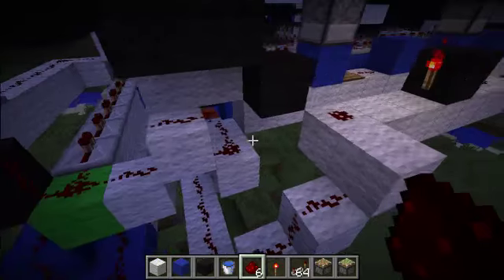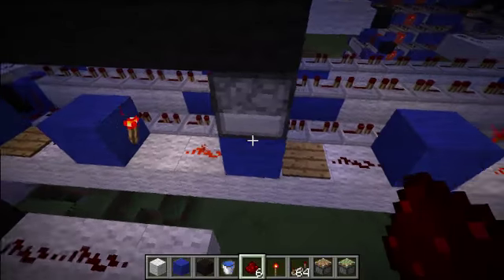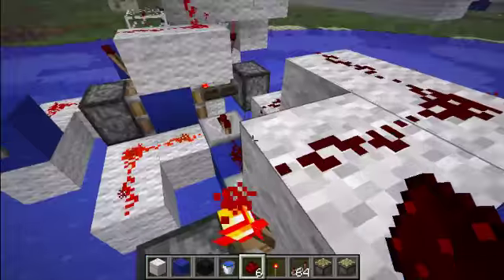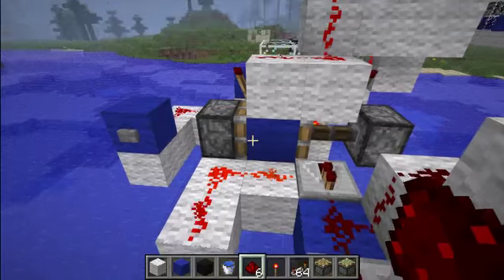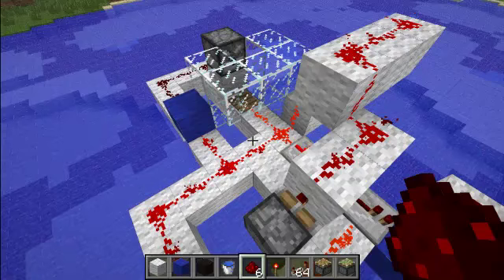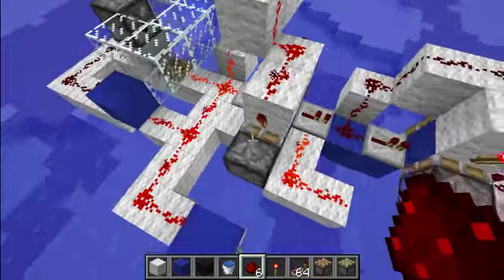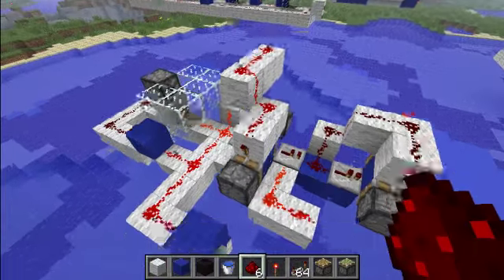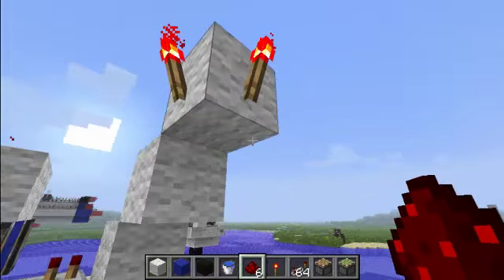20 minute programmable Clocks part 2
20 minute programmable Clocks part 2

Was so tired when I filmed this, plus my  jaw was still numb fromlast dentesapointment.